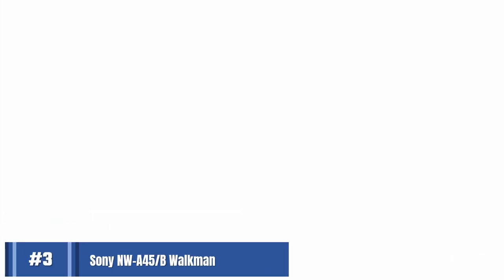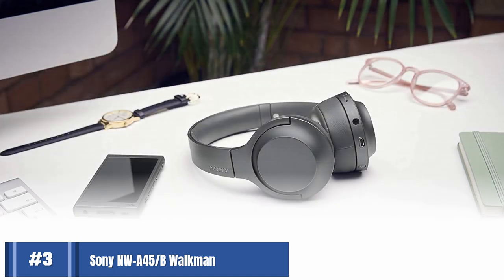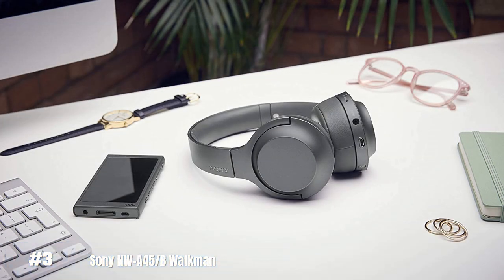Best MP3 Players 2023 - Budget Mp3 Player Review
SanDisk 8GB Clip Jam MP3 Player, Black - microSD card slot and FM Radio - SDMX26-008G-G46K
MP3 Player with Bluetooth 4.2, BERENNIS 16GB Portable Lossless Sound Metal Music Player with FM Radio Voice Recorder Touch Button Music Speaker, Support up to 128GB
MP3 Player, 16GB MP3 Player with Bluetooth 4.0, Portable HiFi Lossless Sound MP3 Music Player with FM Radio Voice Recorder E-Book 2.4'' Screen, Support up to 128GB (Headphone, Sport Armband Included)
SanDisk 16GB Clip Sport Plus MP3 Player, Black - Bluetooth, LCD Screen, FM Radio - SDMX28-016G-G46K
Sony NWE395/B 16GB Walkman MP3 Player (Black)
Sony NW-A45/B Walkman with Hi-Res Audio, Grayish Black
MYMAHDI MP3/MP4 Music Player, 8GB Portable Audio Player with Photo Viewer, Voice Recorder, FM Radio, A-B Playback, E-Book, Metal Body, Build-in Speaker with Headphone(Expandable Up to 128GB) Silver
Sony NWWS413BM 4GB Sports Wearable MP3 Player (Black)
Clip MP3 Player with Bluetooth 4.0, AGPTEK 8GB Lossless Music Player with FM Radio Voice Recorder, Sweat-Proof Silicone Case and Armband for Sports, Support up to 64G, (Upgraded A26T) Black
Pioneer Hi-Res Digital Audio Player, Black XDP-100R(K)

SanDisk Clip Sport Plus MP3 Player
This player offers a calm exercise second as it is remote and it allows you to play out your wellness routine in a consistent manner. You can likewise join it to your fabric without the apprehension about it tumbling off. It accompanies an interior memory of around 16GB which can contain around 4000 tunes. The player is water-safe and this adds to its sturdiness as it can not be harmed effectively in the event that it interacts with water. There is a FM radio introduced and you can change to it at whatever point you want to pay attention to something different separated from music.

Sony NWE395/B Walkman MP3 Player
Assuming you are the sort that loves keeping photographs on the entirety of your gadgets, you could observe this Mp3 player ideal for you. It has a photograph player include that shows your photos on its screen. It shows tunes in a playlist and you can explore through and pick music at irregular. You can move music from iTunes utilizing your PC when you associate through USB. Its battery can keep going for around 35 hours while working constant and it just requires 2 hours for it to completely charge. You can set alert on the player and involving it as a clock.

Sony NW-A45/B Walkman
This player has a HI-Res Audio introduced in it. It delivers profound and clear previously intensified sound, in this manner, there is no requirement for an outer speaker. It highlights 16GB of interior memory which you can reach out with a miniature SD card. Furthermore, it has an exceptionally strong battery that can labor for 45 hours constant with a solitary charge. The player packs music records to save space without changing the nature of the melodies. You can associate effectively with neighboring gadgets through Bluetooth and there's no restriction on the number of gadgets you can interface with. It has a year guarantee.

Some of the footage used in this video is not original content produced by Budget Ten. Portions of stock footage of products was gathered from multiple sources including, manufactures, fellow creators and various other sources.